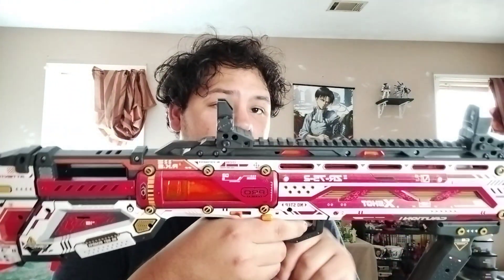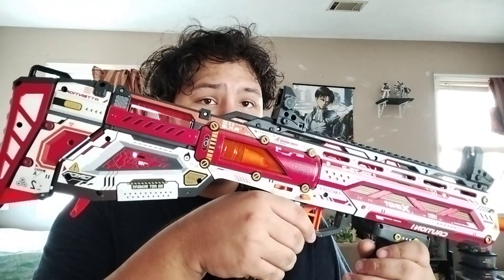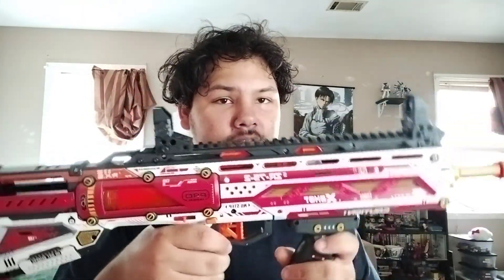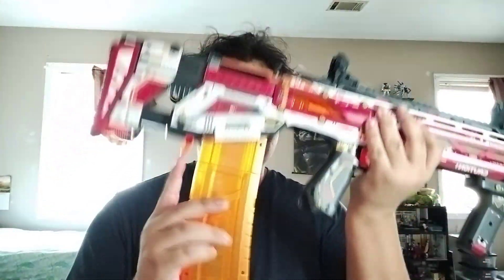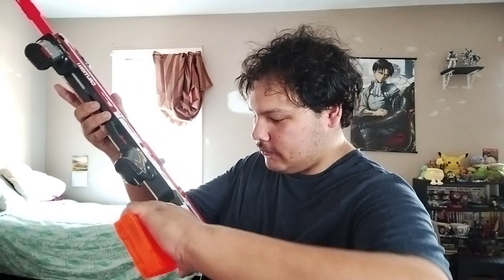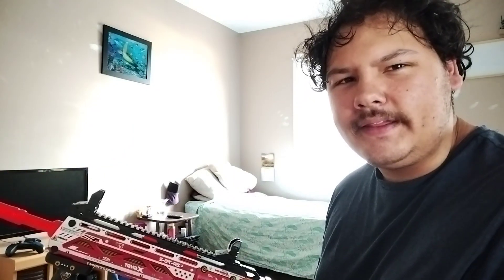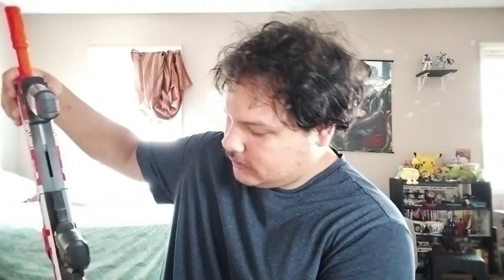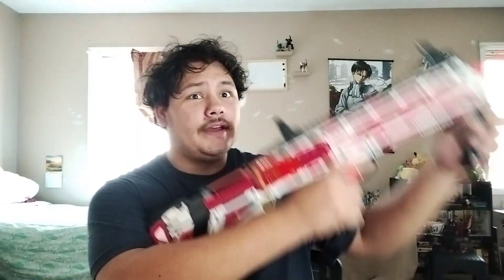this is only $30